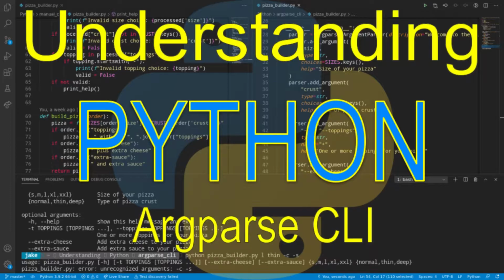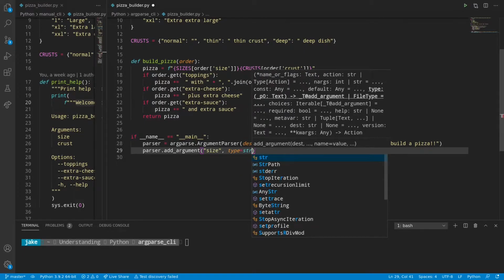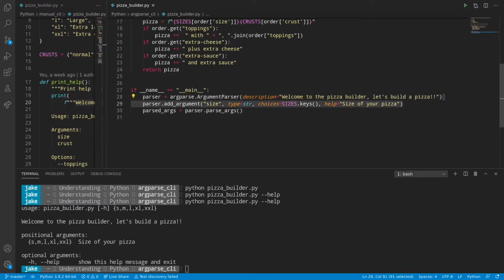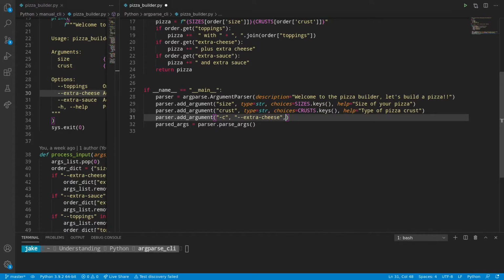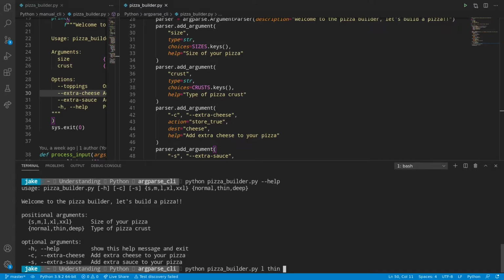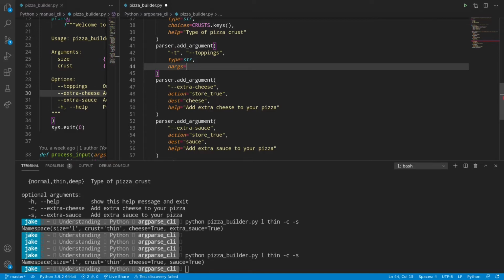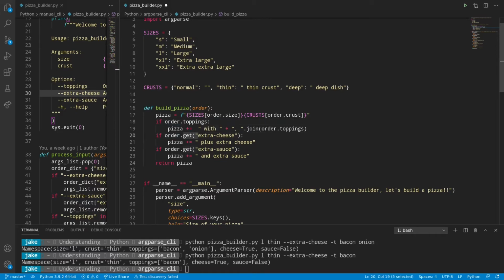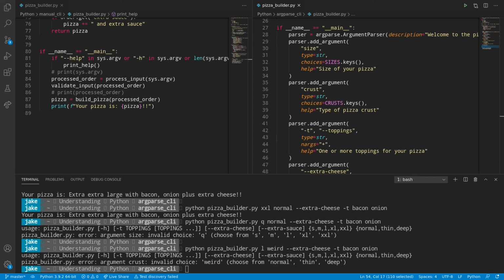Understanding Python: Argparse CLI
In this video, I go over how to write a CLI using argparse.
Included in the lesson is how to create a parse, add arguments, and parse the arguments. Additionally, I show a number of features argparse offers for arguments and options.